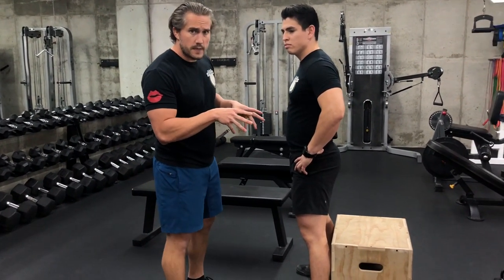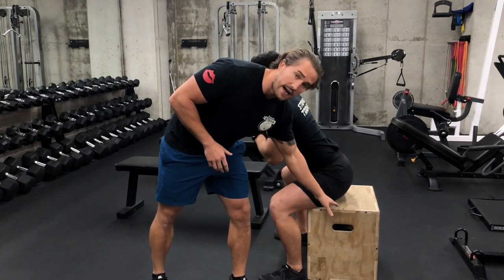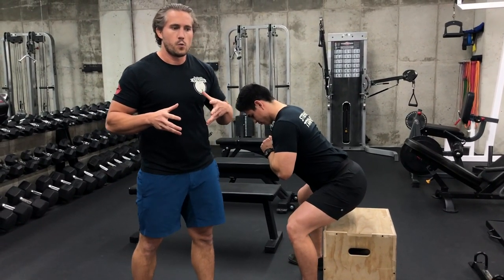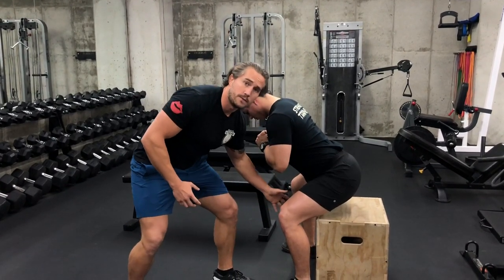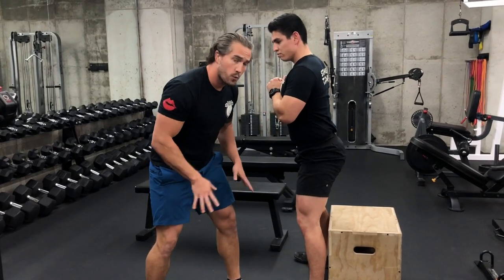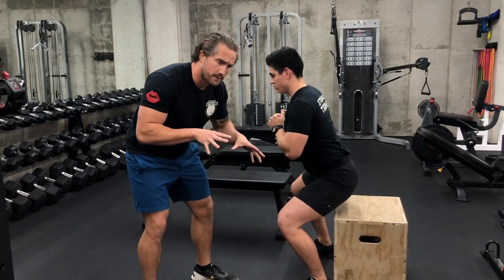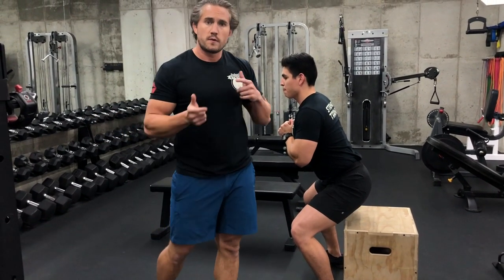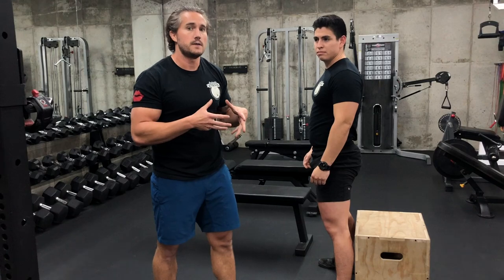How a Correct Squat Should Feel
Correct squats should feel a certain way. Doing this squat test will make sure you are loading the pressure in the correct places. For more information on the low bar squat check out The Serious Guide to The Low Bar Squat